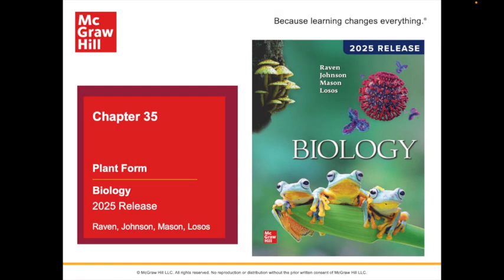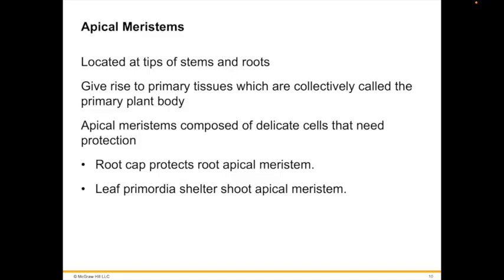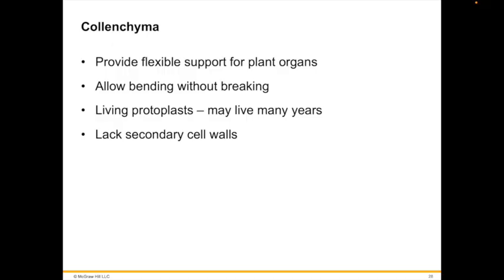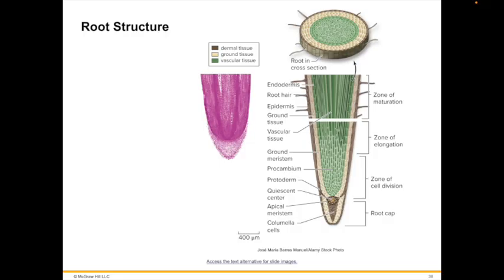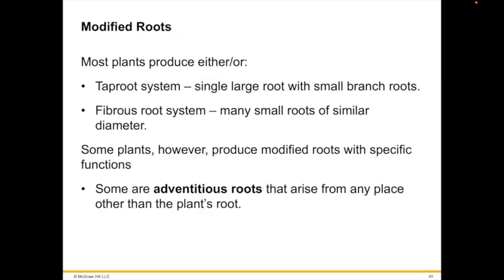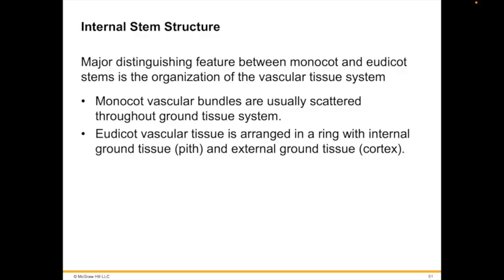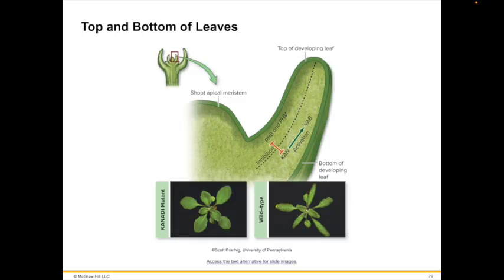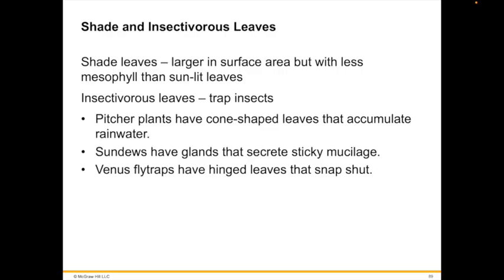BIO 104 Ch35 Plant Form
This is a lecture overview on Ch35,  Plant Form.